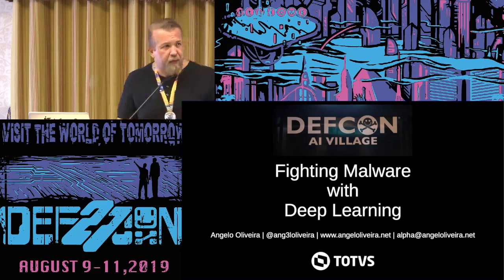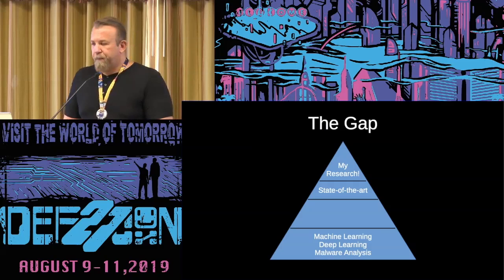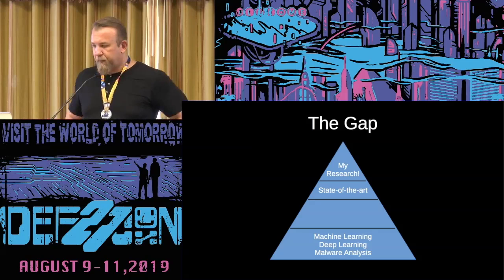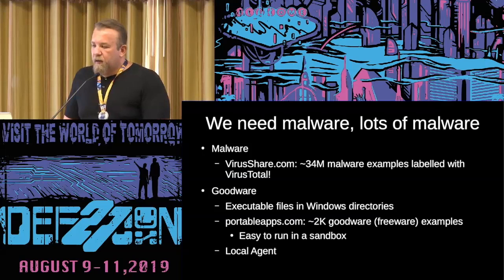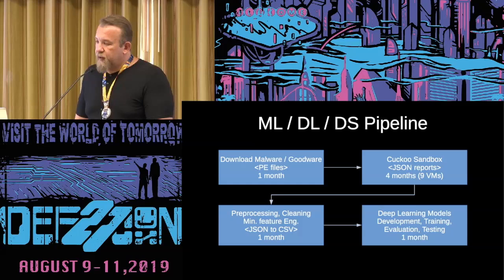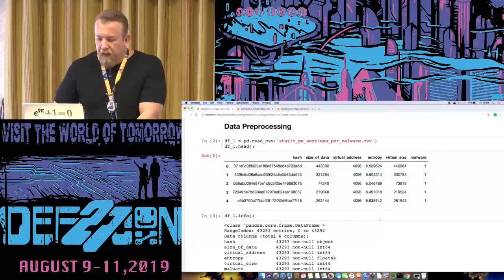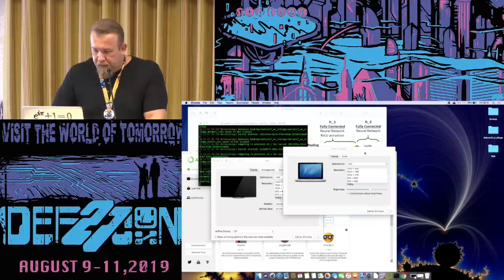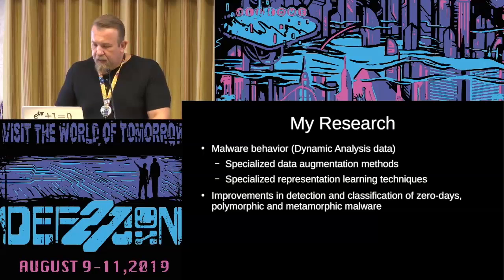Angelo Oliveira - Fighting Malware with Deep Learning video - DEF CON 27 AI Village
Presentations from DEF CON 27 AI Village